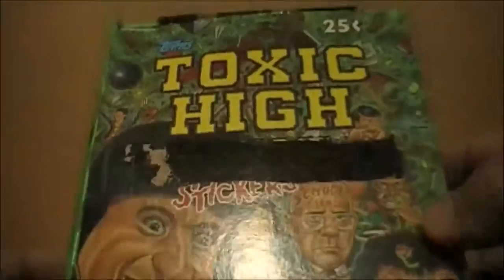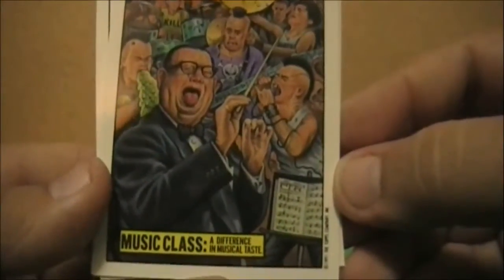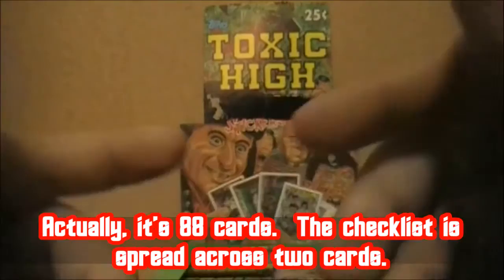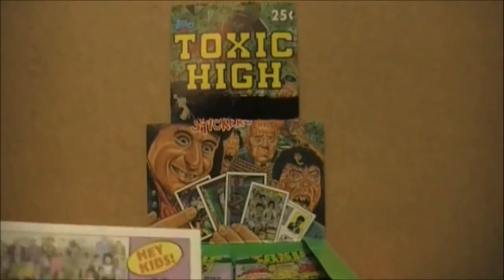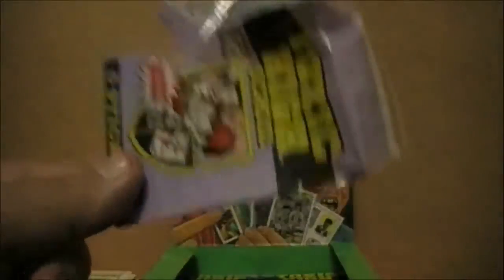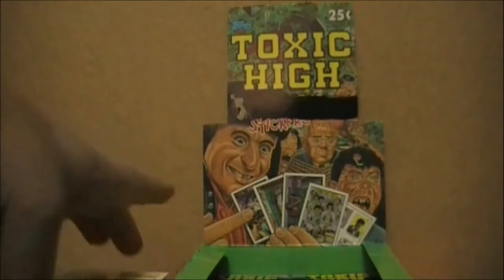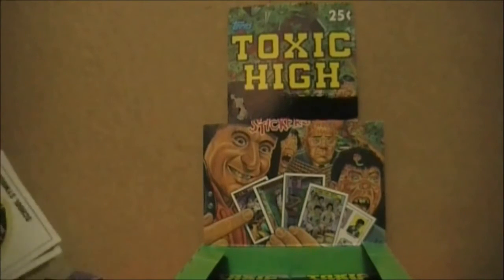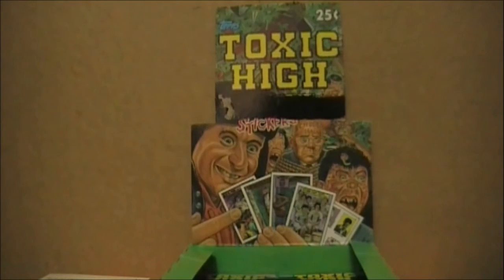Trading Card Corner | Toxic High School (Topps 1991)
We continue this new series by taking a look at a somewhat obscure series of sticker cards made by Topps in 1991.  Let's see if Toxic High School is any good.